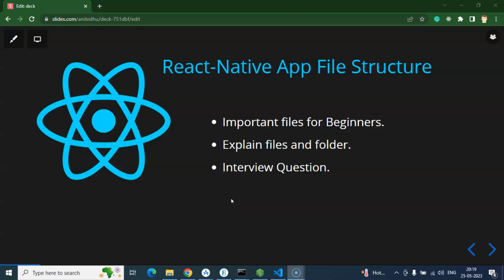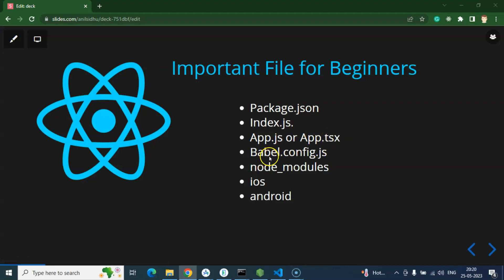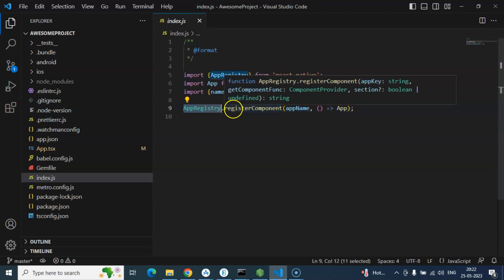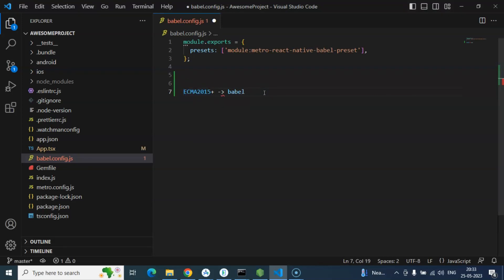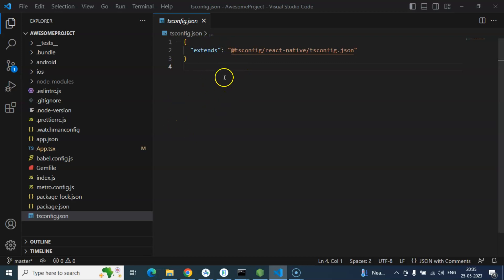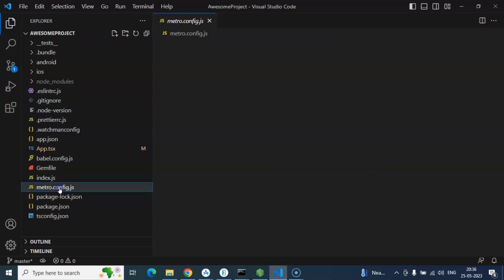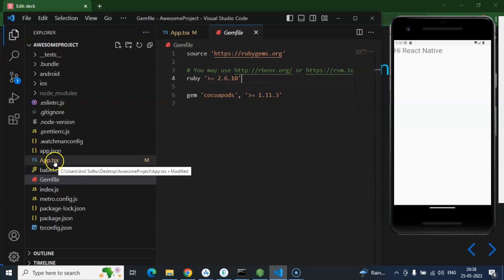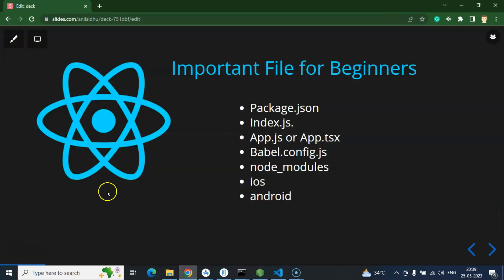React Native tutorial #4 App and file Structure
Here we will discuss the file and folder structure of React native app in English for beginners. this course is made by Anil Sidhu in the English language.

Important files for Beginners.
Explain files and folders.
Interview Question.